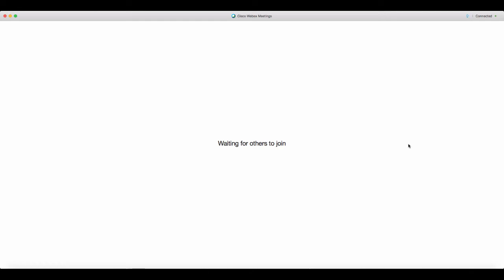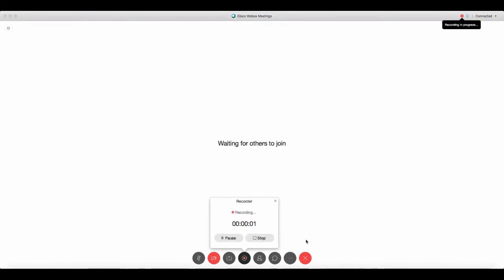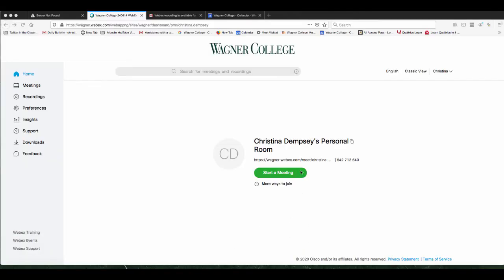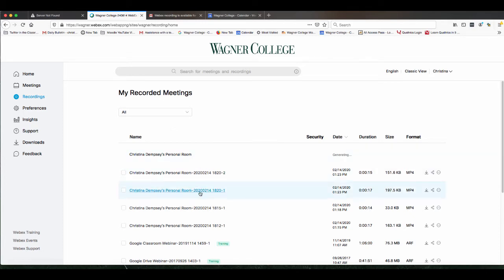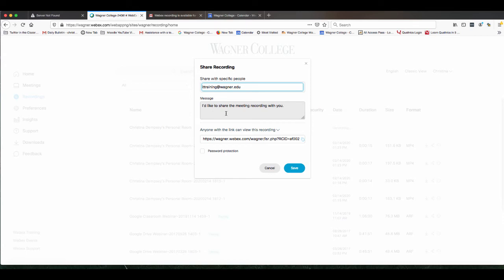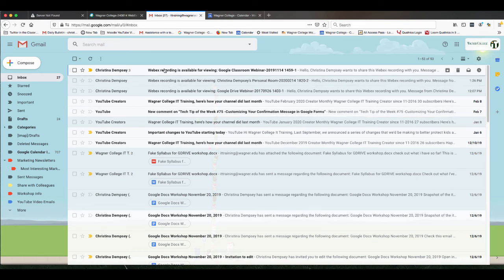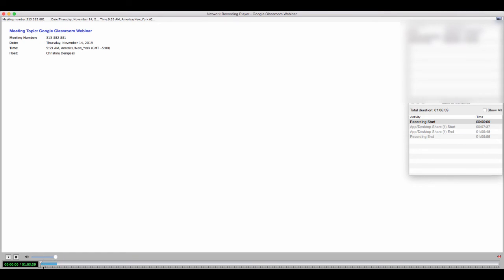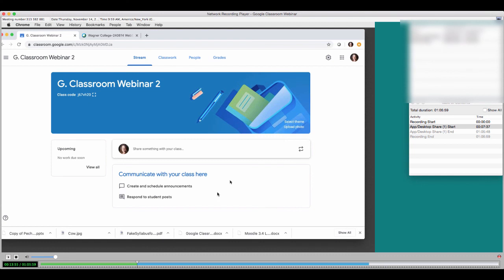Tech Tip of the Week #76 -Recording and Sharing a Webex Meeting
This week you will learn how to record your Webex meeting and share it with participants so they can use it for later reference. This is also a great option if someone misses a webinar and needs to be brought up to speed.